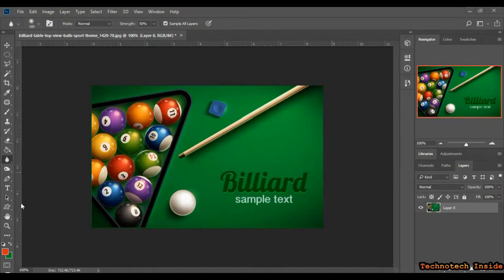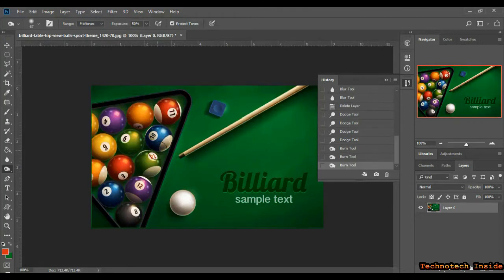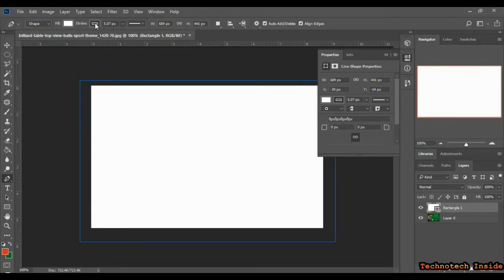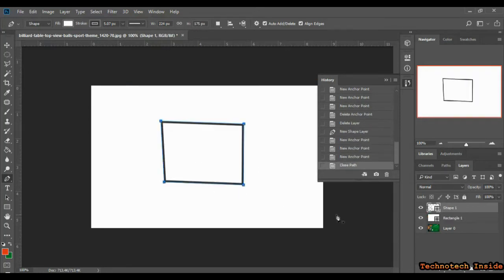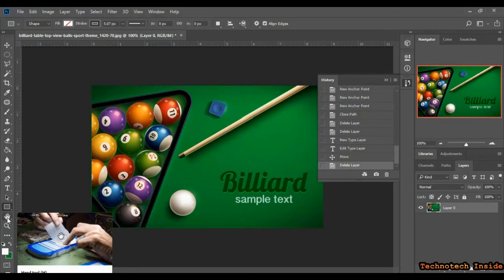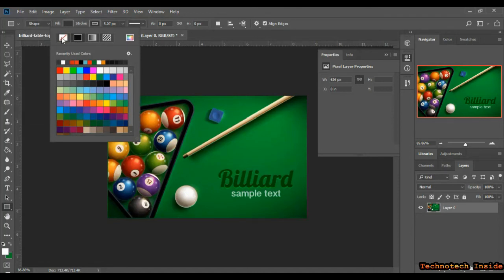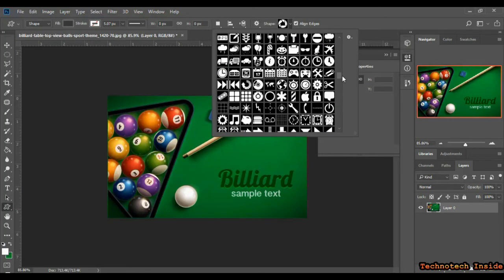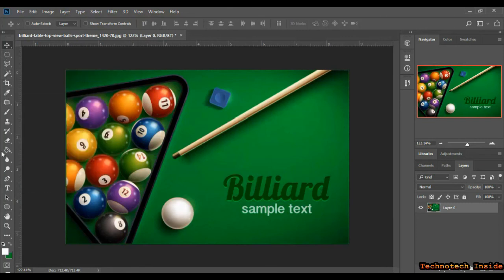Adobe Photoshop 2020 Tutorial: 6. Tools Part 3